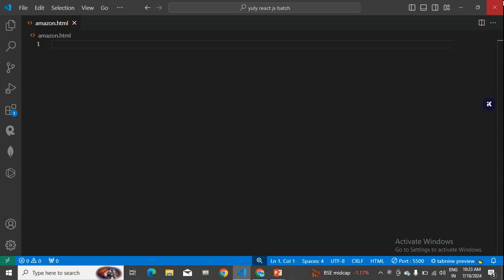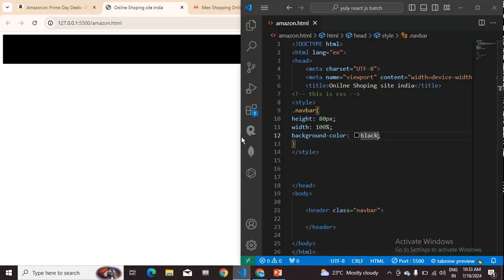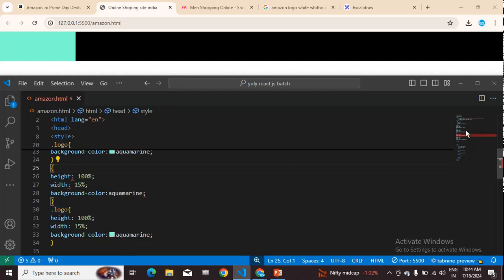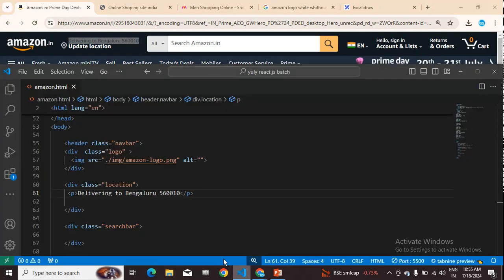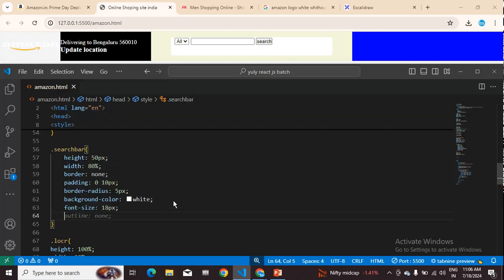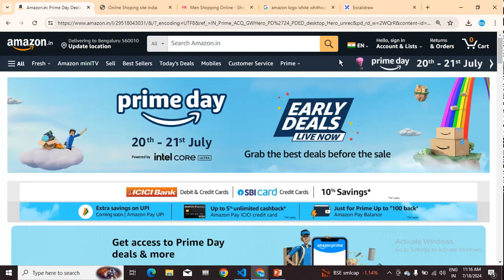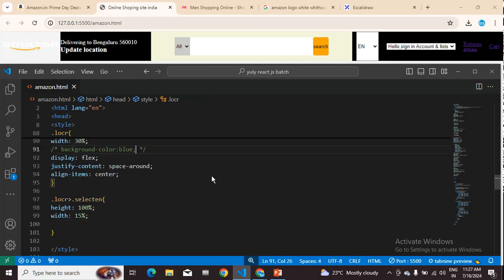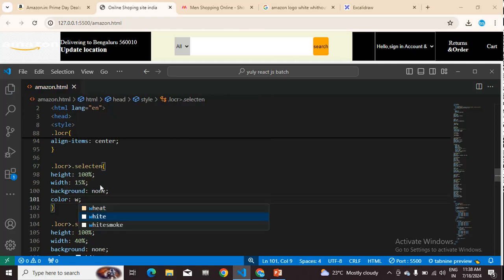HTML Tutorial for Beginners part 3|Create a Navbar Code